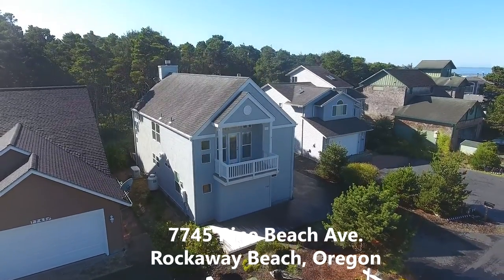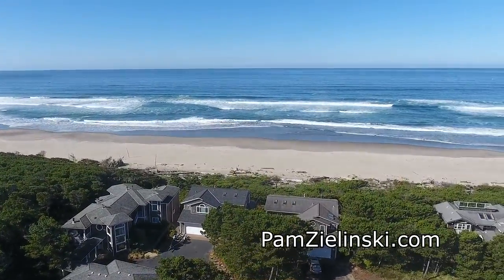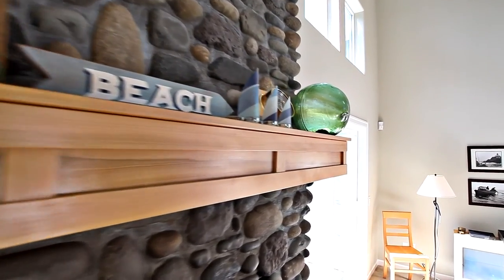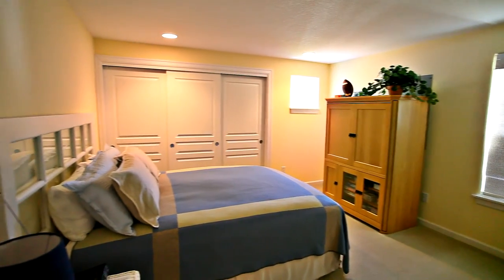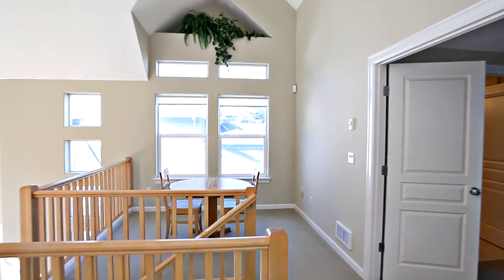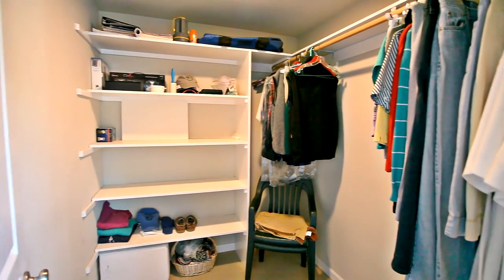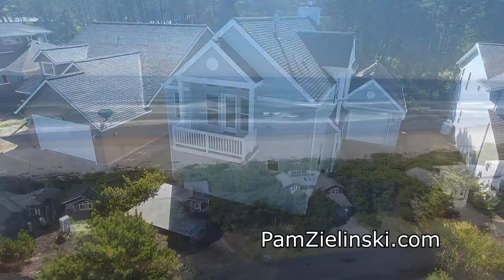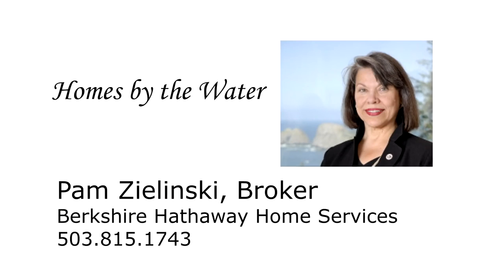Charming Oregon Coast Home | Rockaway Beach real estate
PRIME QUALITY evident in materials/features. Solid, charming home. Floor to ceiling river rock frplc is a focal point &made of genuine rock. Soaring ceiling, high end floor covering, beautiful master ste w/personal deck & frpl. Large loft. Open kitch w/island, Thermador Range, prep sink. Private backyd, backs to Camp Magruder woods. Fisherman's delight heated garage w/stainls fish cleaning station.